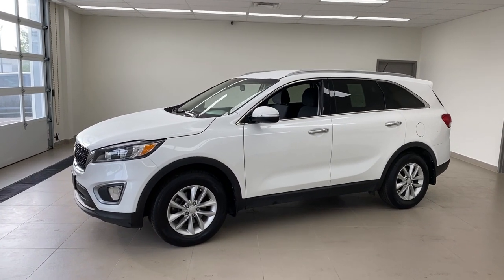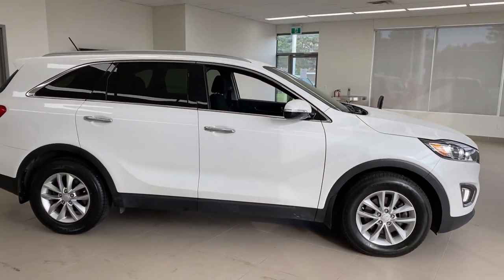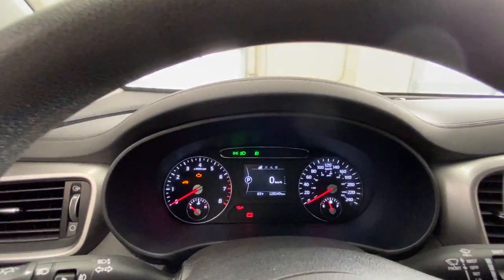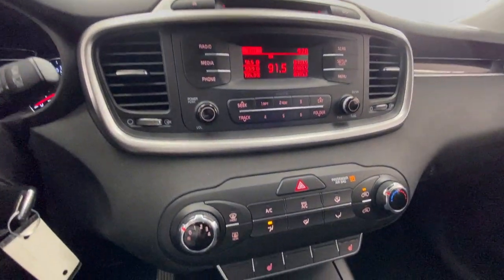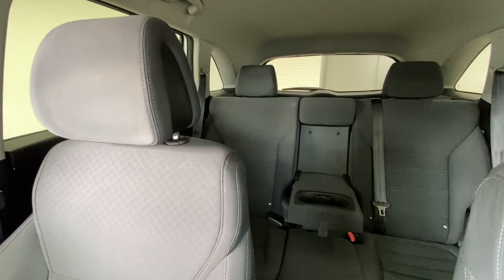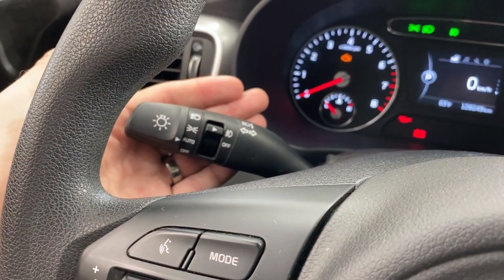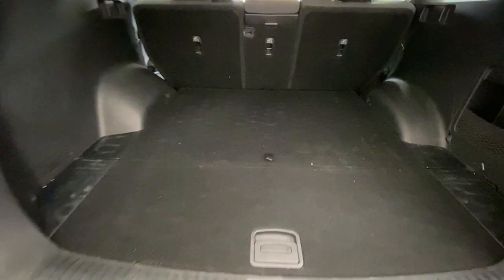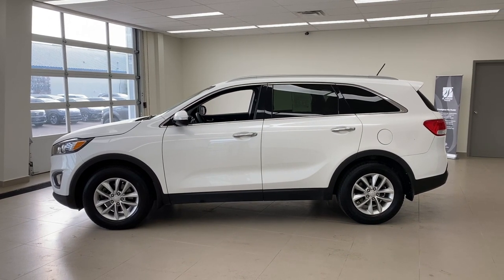2016 Kia Sorento - Used Cars - For Sale - Brantford Kia Stock No. ST242A